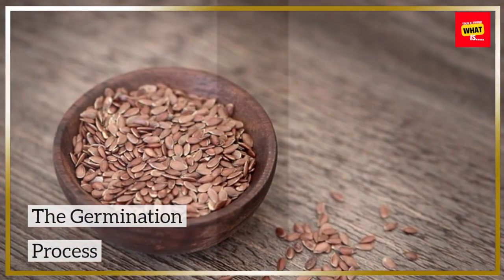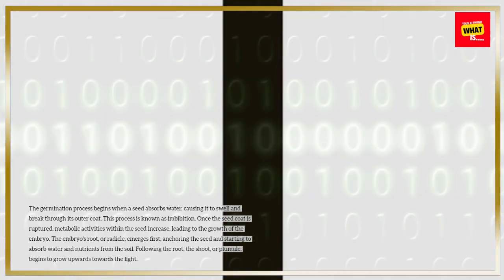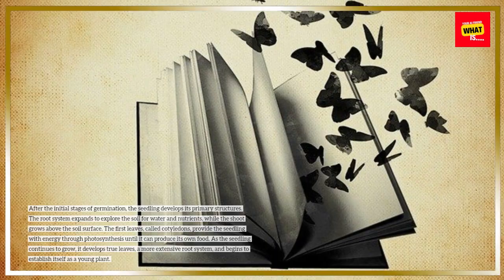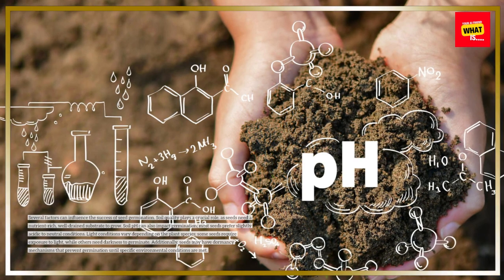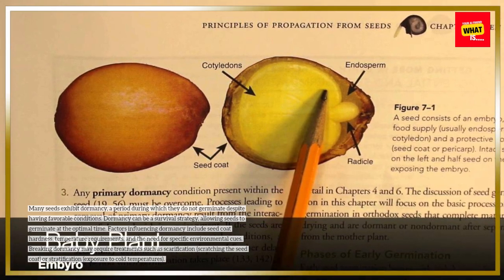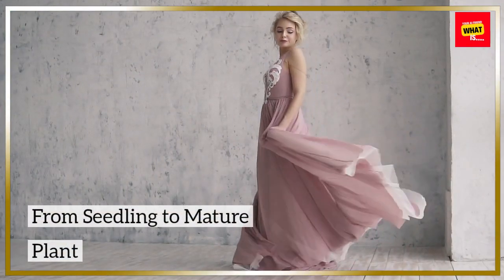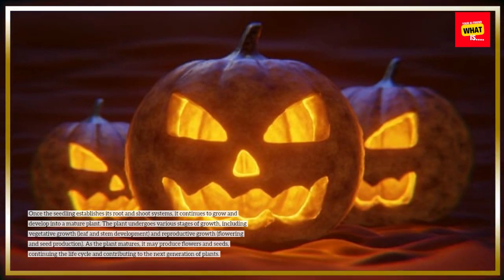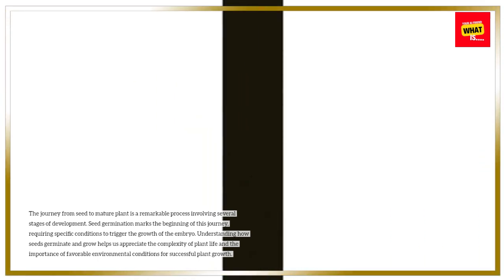How Do Seeds Germinate and Grow into Plants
Seeds are the starting point for plant life. Learn about the process of seed germination and how a tiny seed grows into a full-grown plant